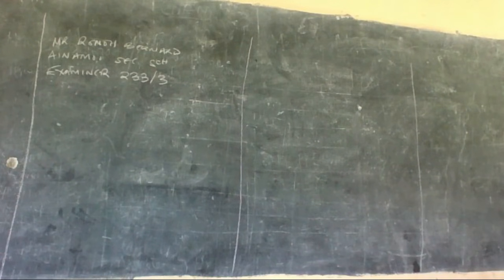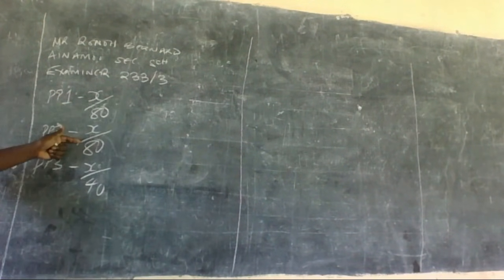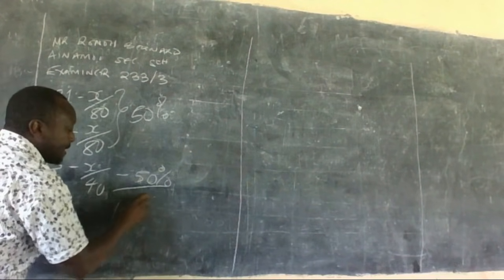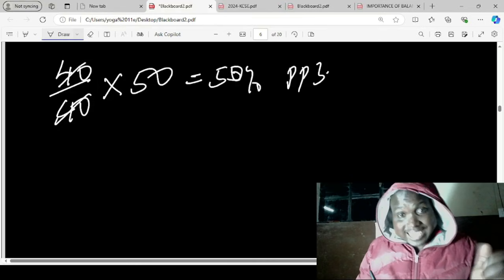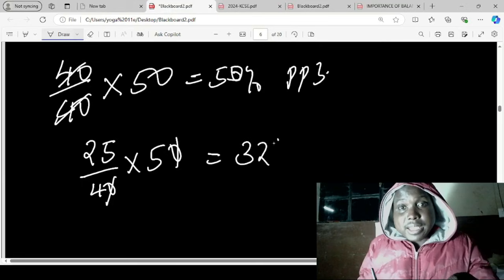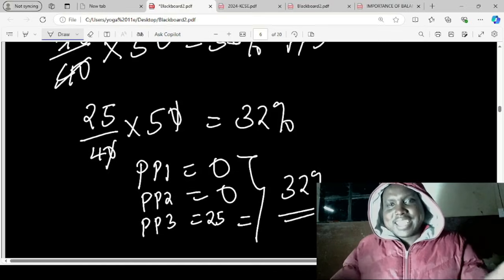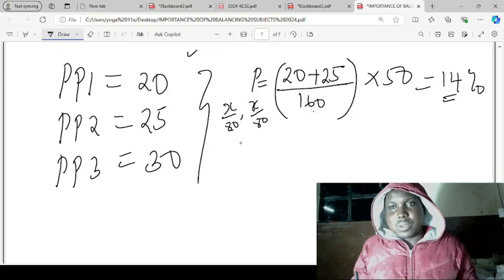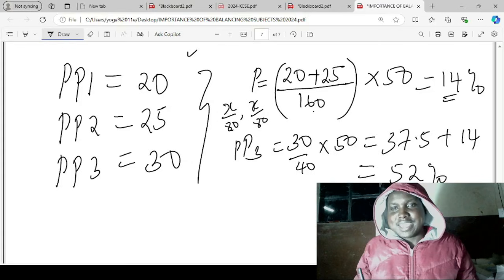KCSE 2025, HOW PRACTICAL PAPER 3 IS ADDED TO PAPER 1 and PAPER 2